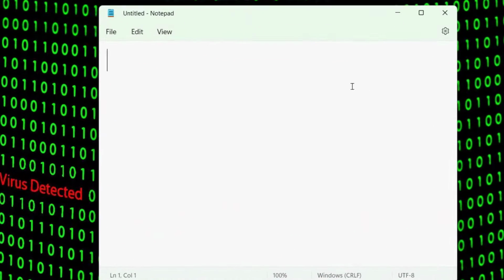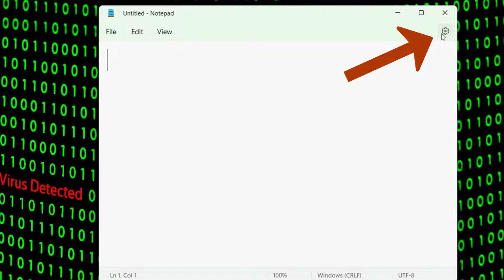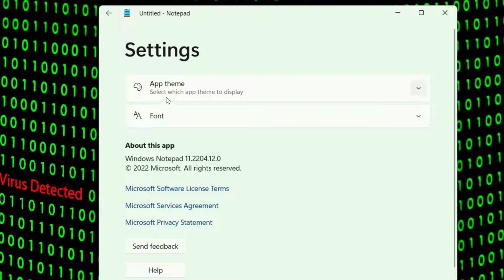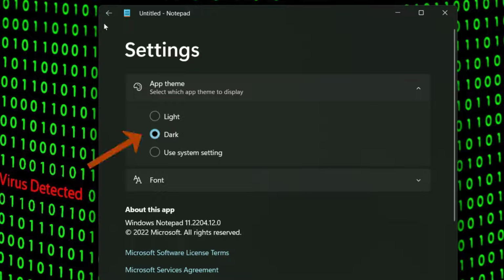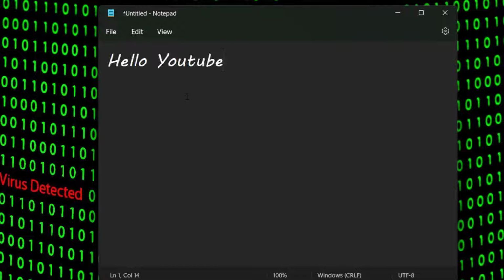How to Enable Dark Mode in Notepad on Windows 11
Improve readability and reduce eye strain by turning on the Dark Mode in Notepad on Windows 11 with these quick steps.

In Windows 11 if you enable dark mode, it applies a dark theme to the taskbar, Start menu, File Explorer, Settings app, and many other supported apps. However, this dark theme did not apply to the Notepad app – up until now. Finally, Windows 11 now allows you to turn on dark mode for the built-in Notepad as well.